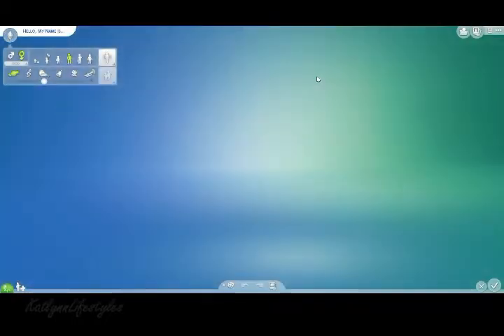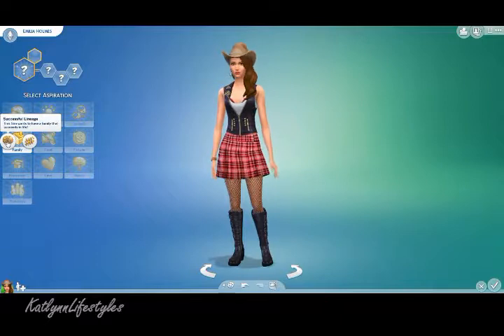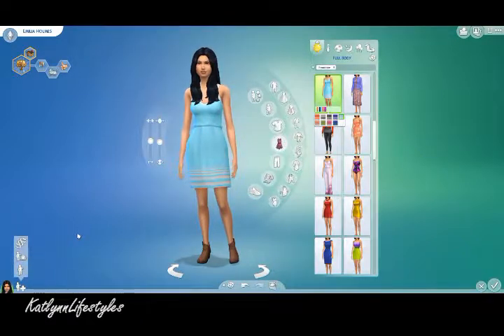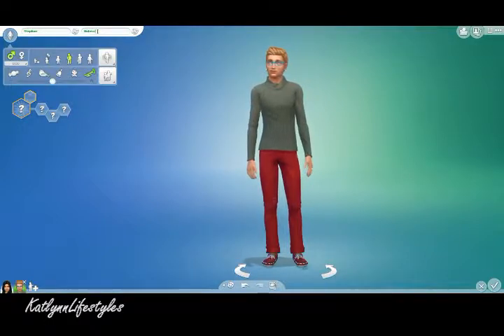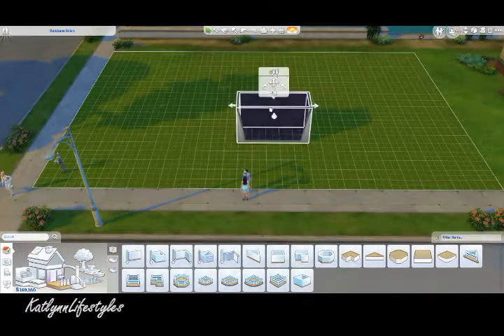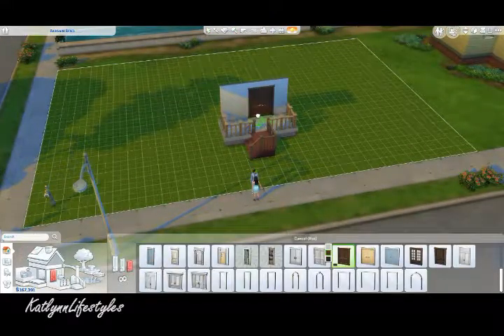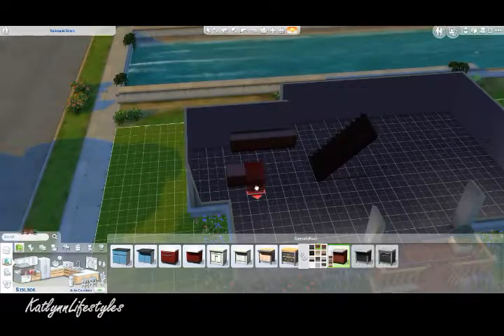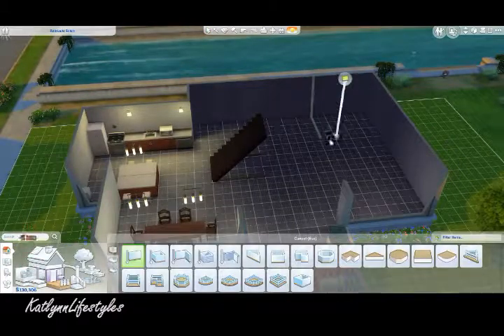Sims4| How many kids is Tooo Many??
I have always loved playing Sims! And I wanted to start sharing how I play, so lets see how large we can get this family without a mod or anything!! Todays video we got the house build and furnished let see what happens next!!